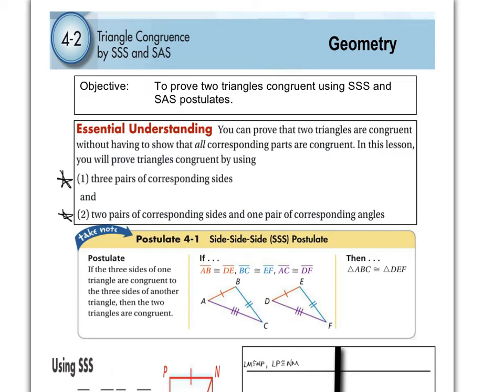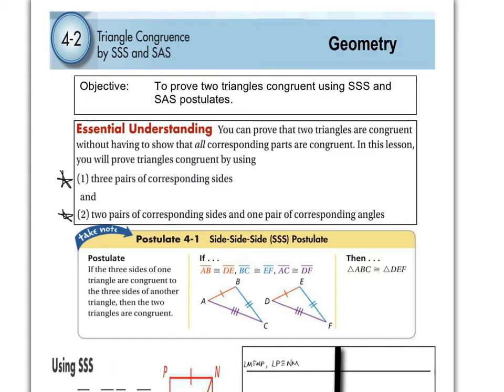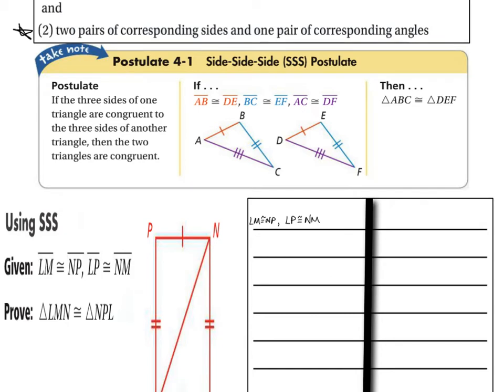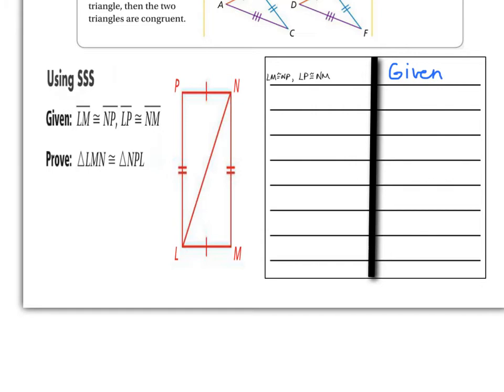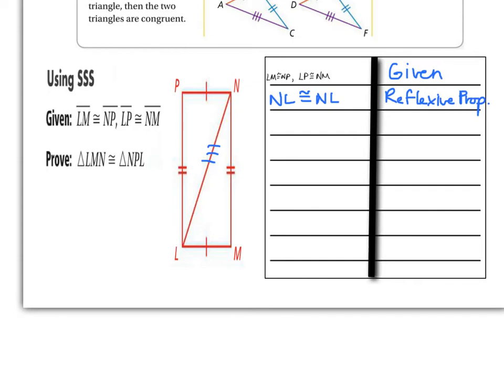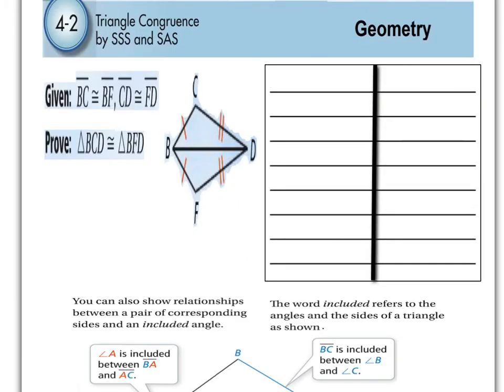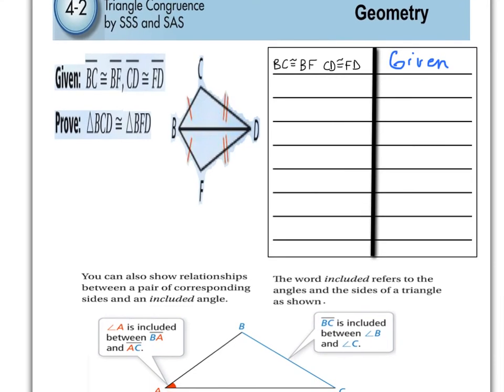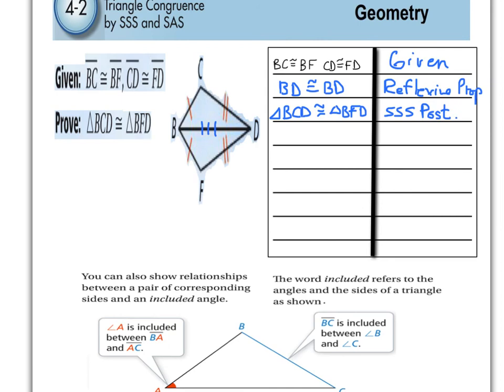Intro to Geo. Section 4.2 Part 1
SSS Postulate